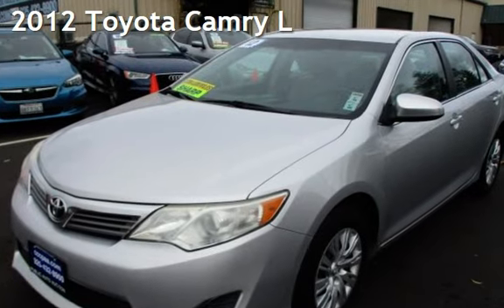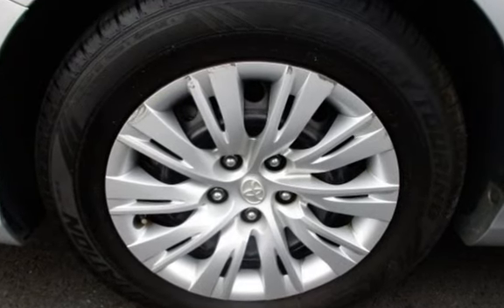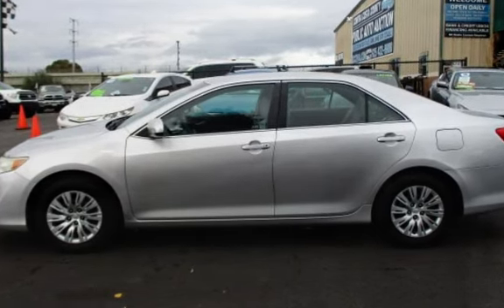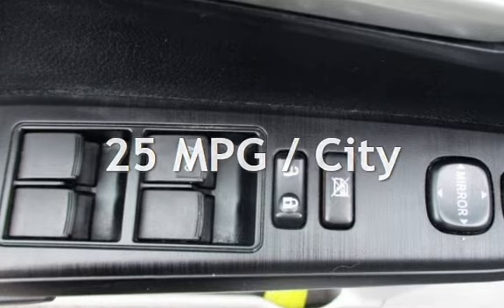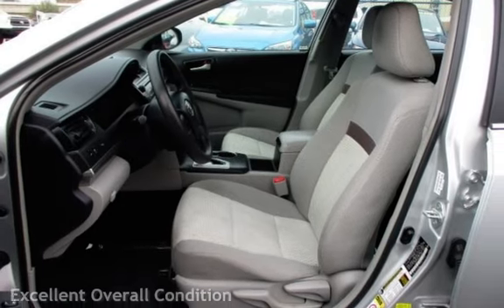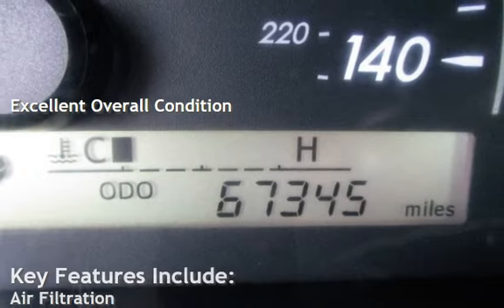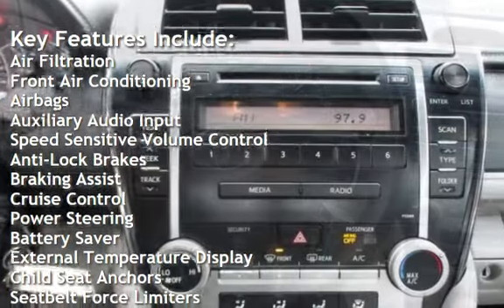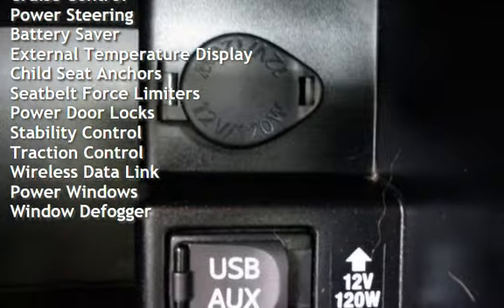2012 Toyota Camry L for sale in PITTSBURG, CA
Financing Available!

Hablamos Espanol!